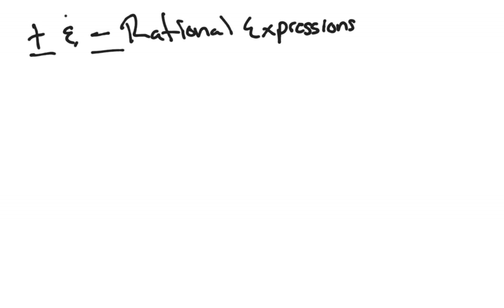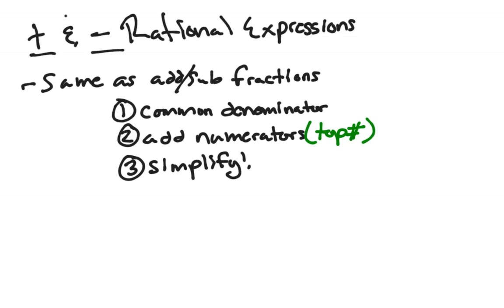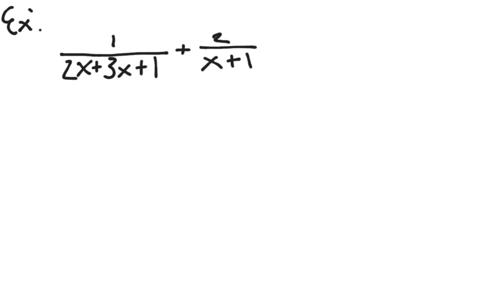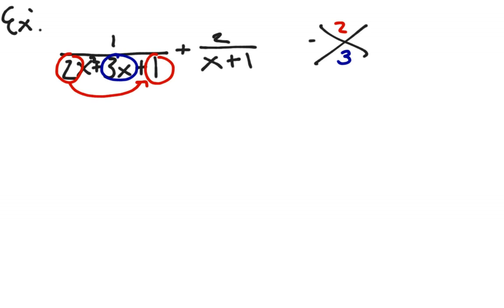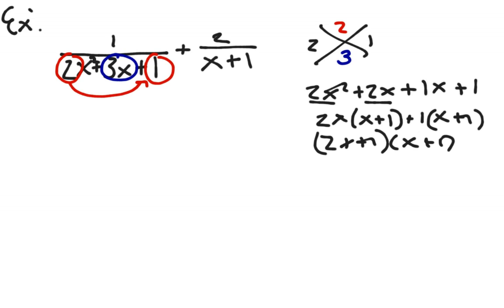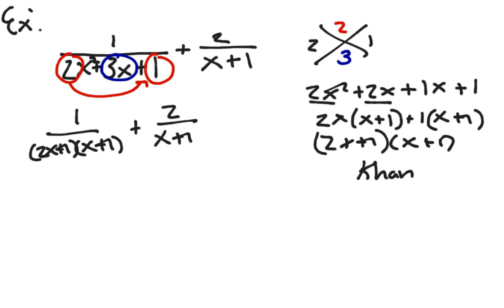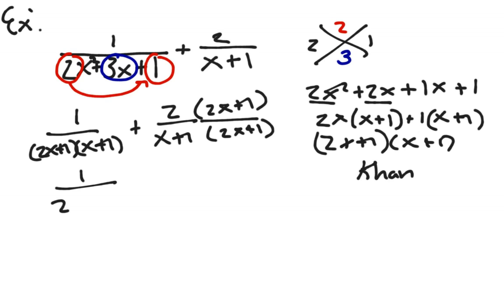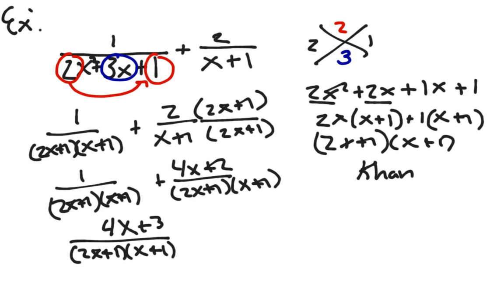Adding and Subtracting Rational Expressions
An overview of adding and subtracting rational expressions. View more lessons